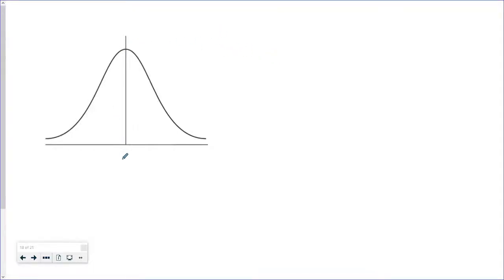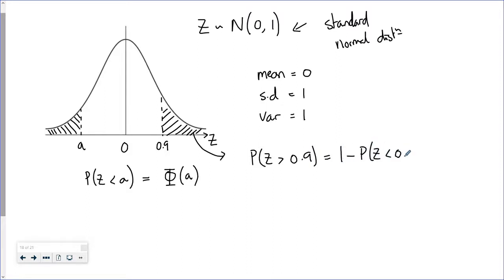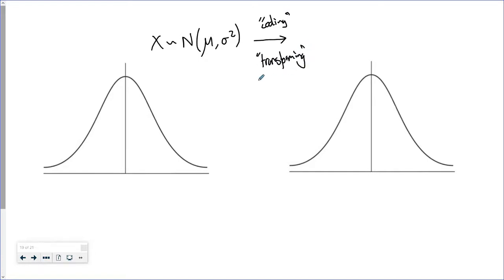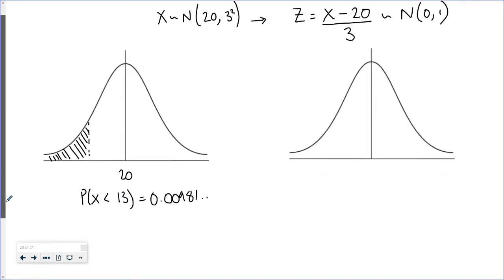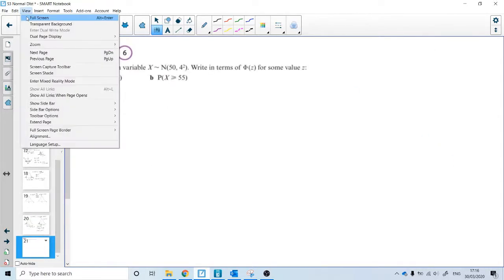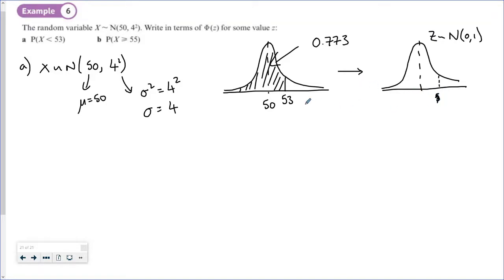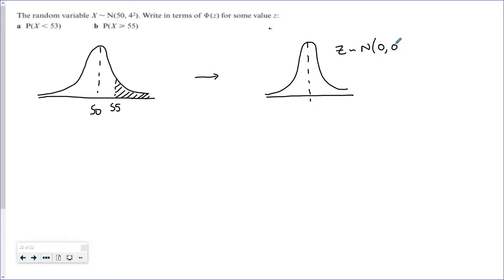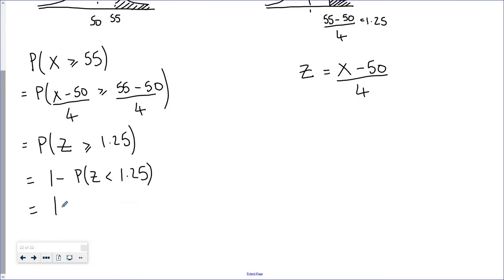Year 2 Statistics - S3.4 The Normal Distribution - Example 6